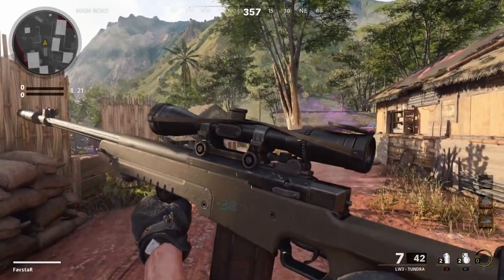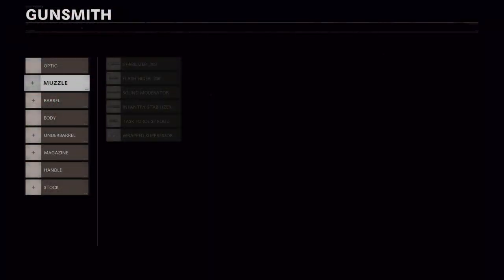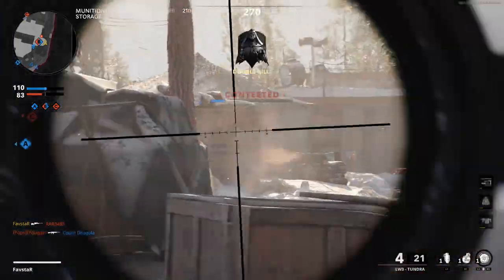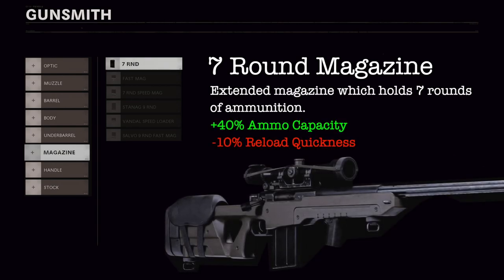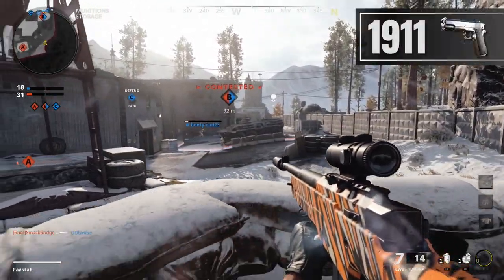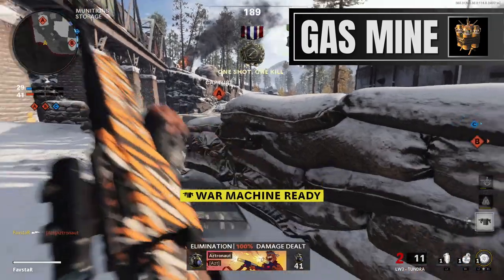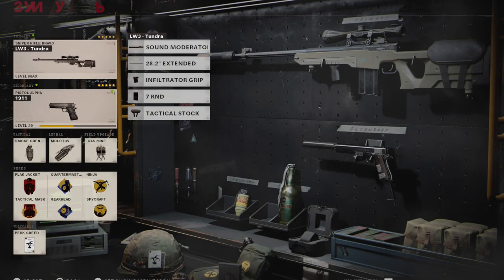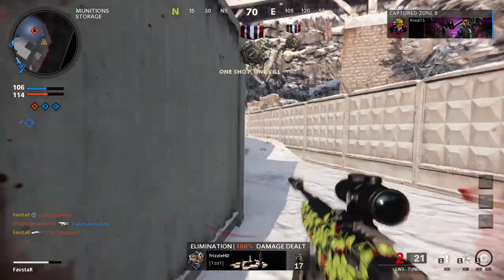How to Improve with the Sniper Rifle | Black Ops Cold War Tundra Class | Sniping for Dummies #1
Welcome to Sniping for Dummies, the series where I share everything I've learned in my journey to become a better sniper.
In todays episode I'll share my best class loadout for the LW3 - Tundra, the most forgiving Sniper Rifle in Black Ops Cold War. This class is optimized to help you learn the mechanics of the Sniper Rifle, helping you get better at sniping at the fastest possible rate.